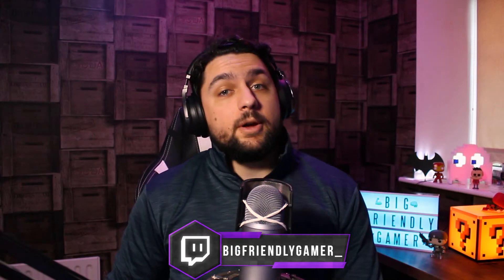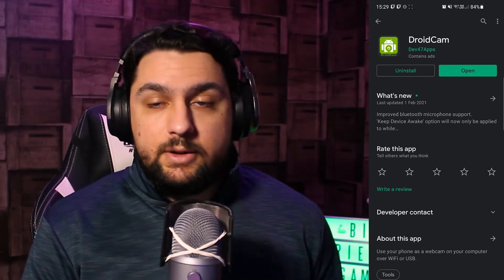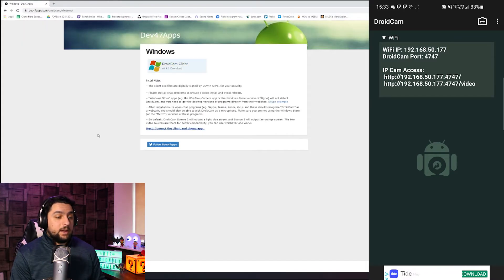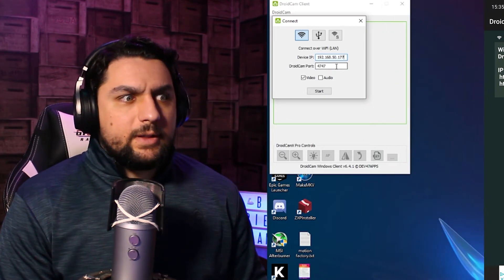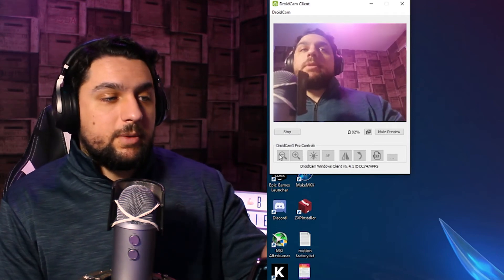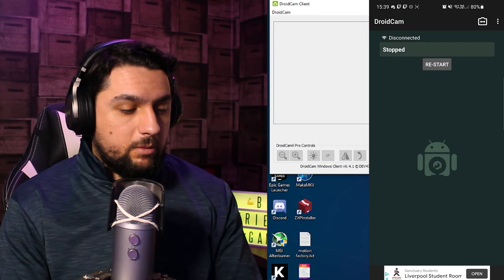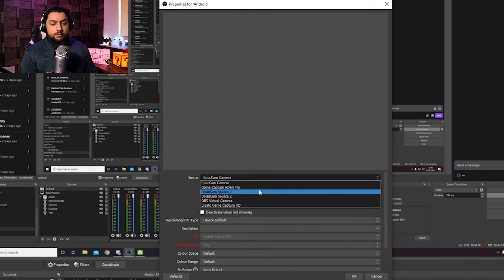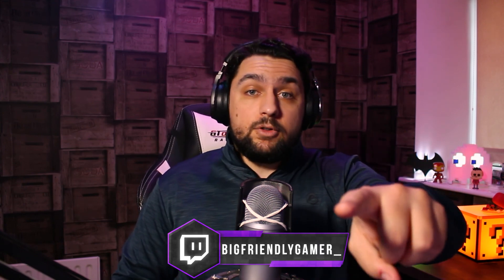Use your Android Phone as Webcam WIRELESSLY!! - Droidcam Tutorial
Learn how to use your Android device (Phone or Tablet) as a webcam in OBS, skype or zoom. This method works both Wired or Wireless over your network.

We'll cover how to set up Droidcam or Droidcam X on your Android device to allow you to use the devices camera as a webcam over a wireless network. We then cover how to use your Android camera as a webcam in OBS for your livestream or youtube video.

🕘 Timestamps:
0:00 Intro!
0:37 How to install Droidcam on your phone?
2:11 How to install Droidcam client on your PC?
3:11 The setup!
4:27 Droidcam Features
6:04 Selecting different cameras!
7:07 How to set up Droidcam in OBS?
8:20 Outro!

How to use your Phone camera as a facecam in OBS?

To be able to use your phone camera as a facecam in OBS we're going to use an app called Droidcam. Droidcam is a free app from the play store on android that allows you to wirelessly send the camera feed from your phone to your desktop and use it as a video input source. There's also an upgraded version of the app called Droidcam X which gives you slightly better control over the feed, try the free version and then decide whether the upgrade is worth it for your use case.

Once the app has been installed on our Android device, we need to download the client app from the developers website, the link to this can be found at the top of the description. After installing the client app we need to enter the details shown on the phone app to allow your computer to find the device we're using. You can then select which camera you want to use from your phone and start streaming it to your computer!

Now that we've successfully got the camera from our phone streaming to our PC we can open the software we want to use the camera in, as this is aimed at streamers or youtubers we're going to be using OBS. Within OBS, create a new scene if necessary and add a new video input device as a source. From the drop down list of available devices we select Droidcam, and then leave the settings for the device as default.

Click ok and you can now use your Android phone camera as a source in OBS for a real high quality facecam.

The style of this video is similar to Alpha Gaming and Nutty in parts. A Large influence on this series has come from content creators like Stream Scheme and AndiLippi.

VIDEO LINKS

🎬 Playlists You Might Like:
Tech Upgrades and Reviews